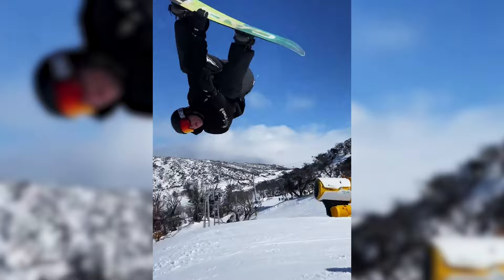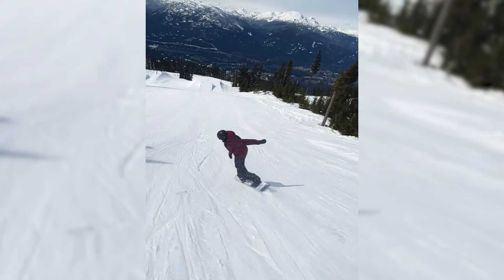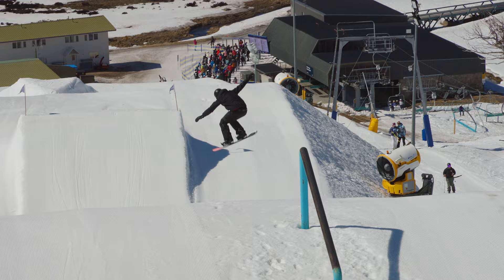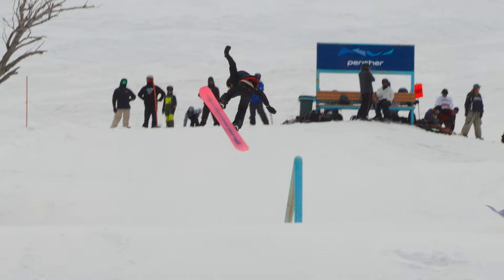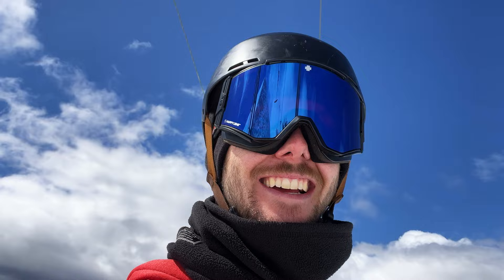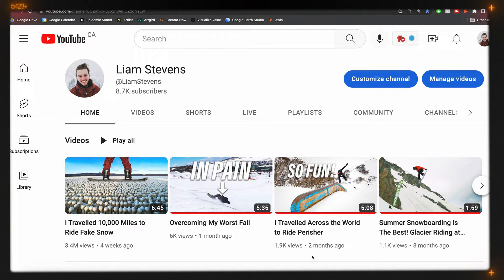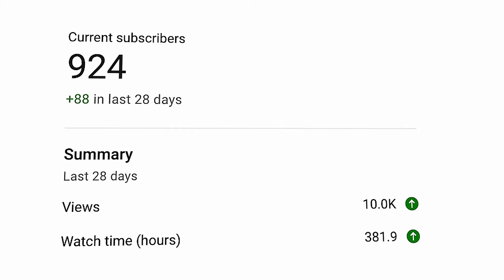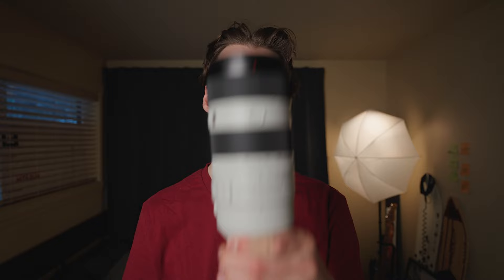Working Hard for New Tricks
Battling for new tricks on the last day of my Australia trip! We had to accept some defeat and do our best to move forwards as the day went on. Enjoy!

My Gear:
Main Board (158W)